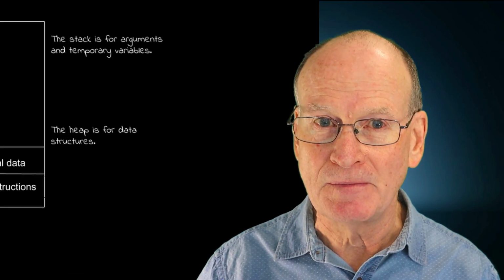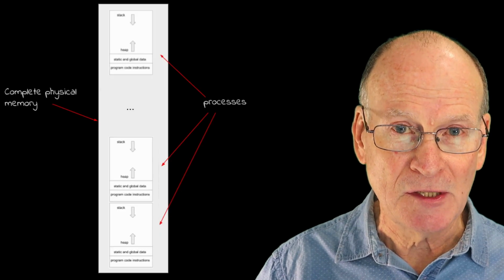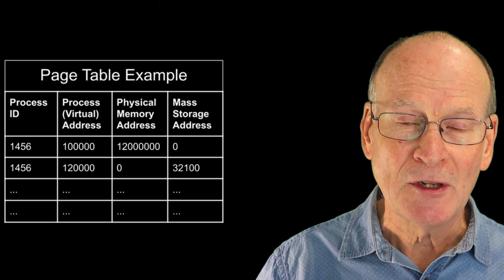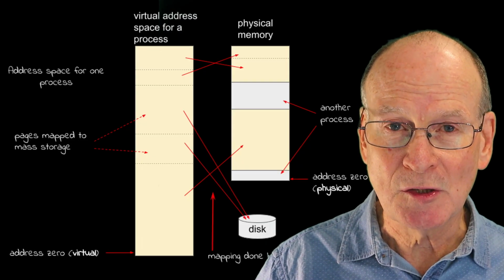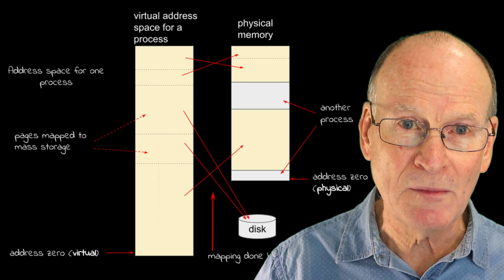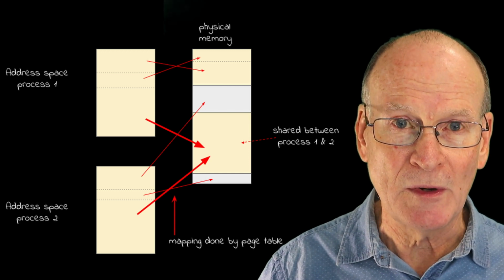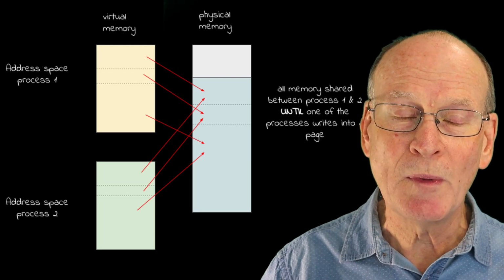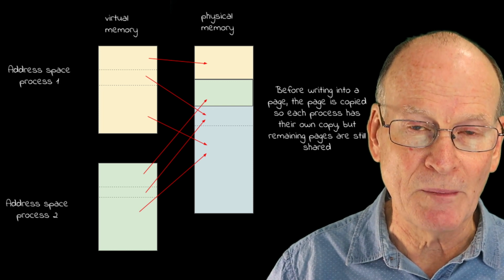Processes and Virtual Memory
In this video I introduce the idea of virtual memory and how it is implemented.